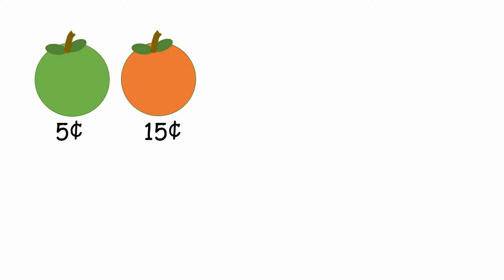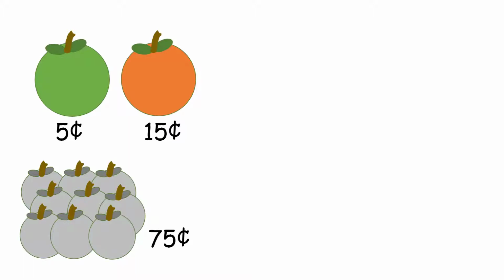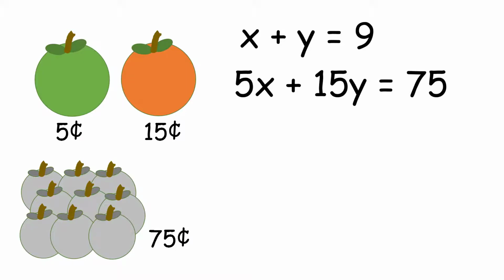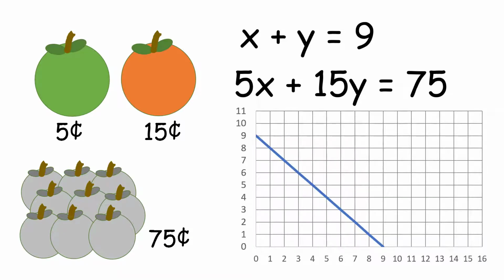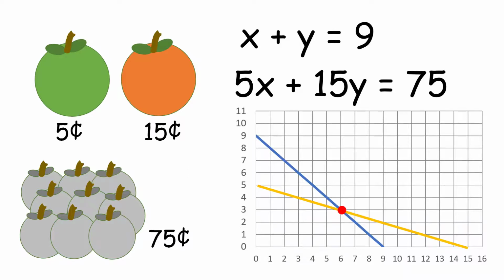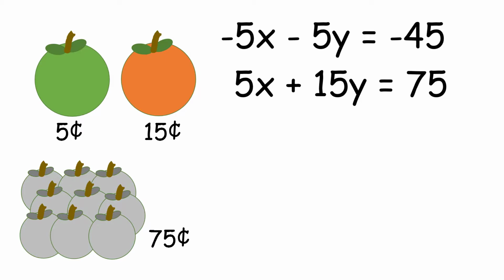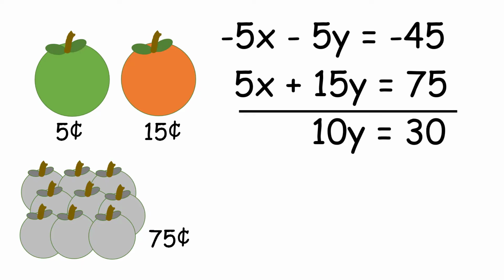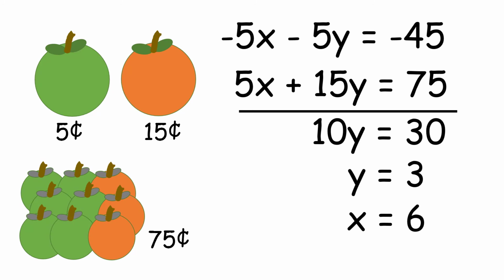DAT256x 01 05 Systems of Equations